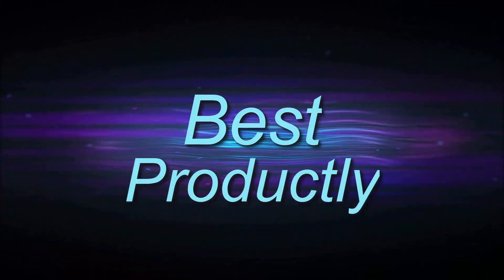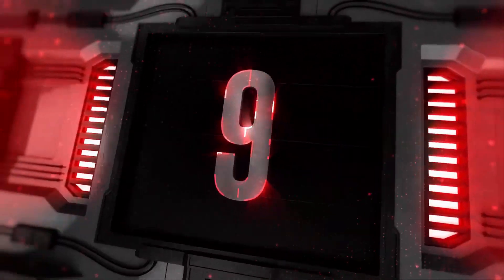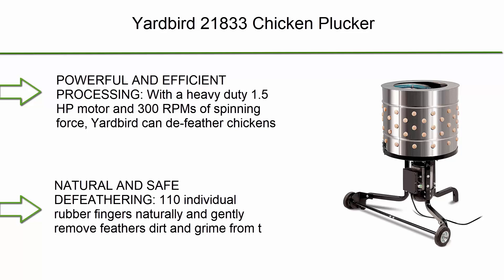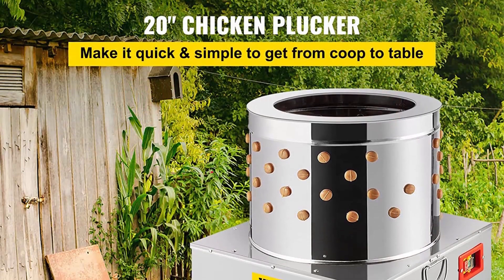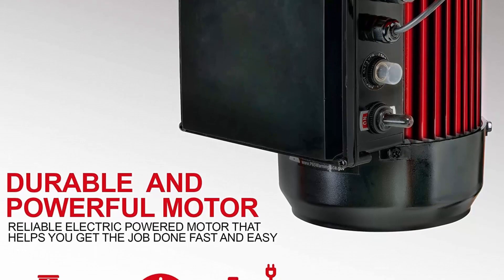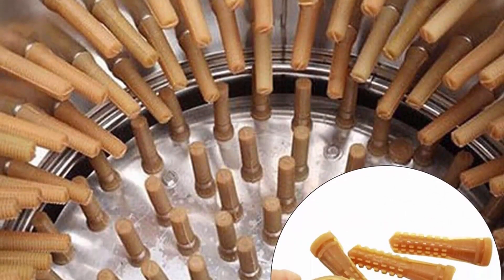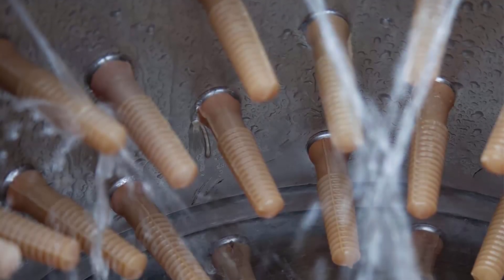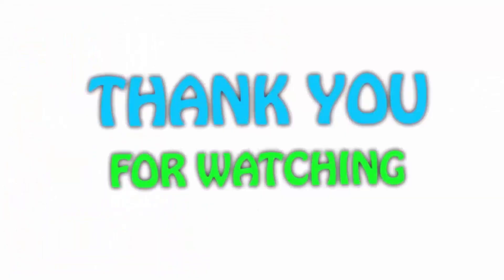✅ Unbelievable! The TOP 10 Chicken Plucker Machines of 2023 are Here!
► 10 Best Chicken Plucker Machine;
❥ Top 1.  VEVOR Chicken Poultry Plucker 2200W

❥ Top 2.  Yardbird 41975 Chicken Plucker, Stainless Steel, 1.5 HP Motor, 20-inch Drum, 110 Natural Soft Fingers, Integrated Irrigation Ring, Transport Wheels, Simple Debris Collection, Lung Remover Included

❥ Top 3.  Kitchener Chicken Plucker De-Feather Remover Poultry and Fowl Food Processor Electric Stainless Steel Heavy Duty 1HP 120VAC 280RPM GFCI Connector 92 Soft Fingers 20" Drum Diameter

❥ Top 4.   SuperHandy Chicken Plucker De-Feather Remover Poultry and Fowl Food Processor Electric Stainless Steel Heavy Duty 1HP 120VAC 280RPM GFCI Connector 92 Soft Fingers 20" Drum Diameter

❥ Top 5.   Popsport Chicken Plucking Machine 2200W 240R/MIN Poultry Plucker with 24 inch Stainless Steel Feather Plucking Machine for Chicken

❥ Topn 6.  Kitchener Chicken Plucker De-Feather Remover Poultry and Fowl Food Processor Electric Stainless Steel Heavy Duty 1HP 120VAC 280RPM GFCI Connector 92 Soft Fingers 20" Drum Diameter

❥ Top 7.  VEVOR Stainless Steel Chicken Plucker 20Inch Barrel Diameter De-Feather Remover Poultry Machine 1500W 275R/min Barrel Diameter Heavy Duty Feather Plucking Machine

❥ Top 8.   Yardbird 21833 Chicken Plucker

❥ Top 9.  Kitchener Chicken Plucker De-Feather Remover Poultry and Fowl Food Processor Electric Stainless Steel Heavy Duty 1HP 120VAC 280RPM GFCI Connector 92 Soft Fingers 20" Drum Diameter

❥ Top 10.  Yardbird 21833 Chicken Plucker, Stainless Steel, 1.5 HP Motor, 20-inch Drum, 110 Natural Soft Fingers, Integrated Irrigation Ring, Transport Wheels, Simple Debris Collection

If you're looking for the best chicken plucker machines, you're in luck! In this video, we're sharing with you the top 10 chicken plucker machines of 2023. From easy to use machines to powerful and automatic machines, we've got you covered!

Whether you're a small business owner or you just need to deal with a lot of chicken, these chicken plucker machines will help you get the job done quickly and efficiently. So don't wait any longer, check out our top 10 chicken plucker machines of 2023 today!